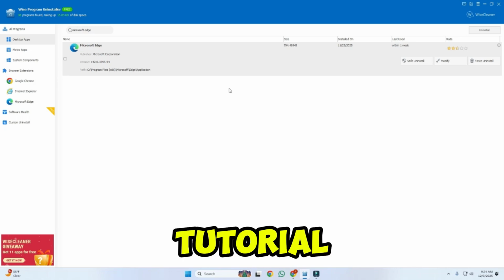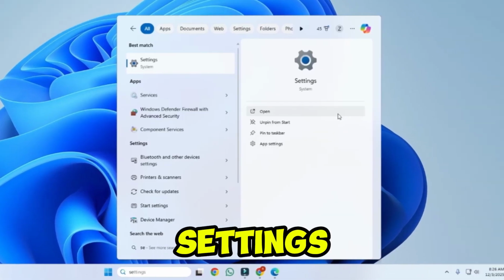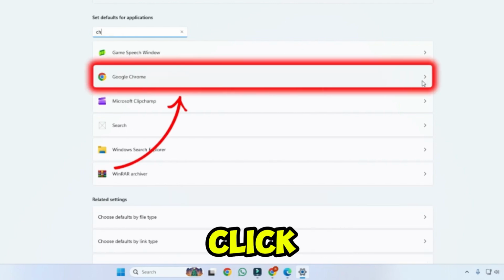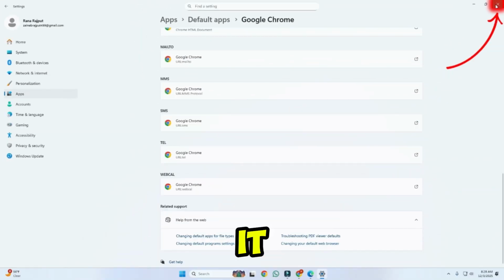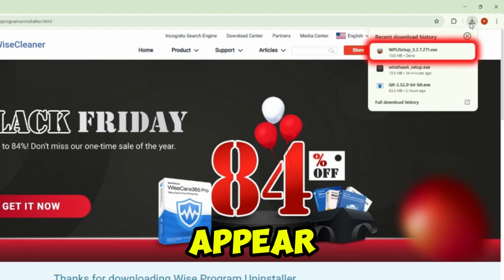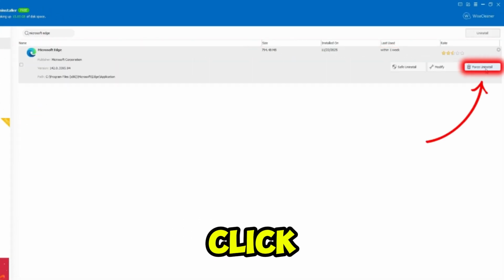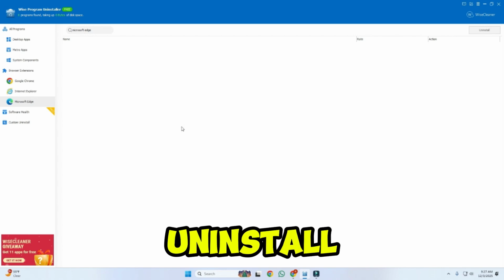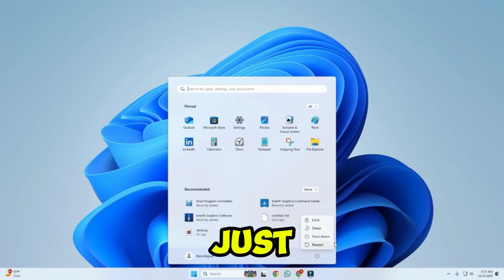How To Install Git On Your PC Or Laptop | Quick & Easy Method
How To Install Git  On Your PC Or Laptop
If you want to install Git on your PC or laptop. Don't worry I will teach you  how to install Git on Windows, macOS, or Linux in just a few minutes!
This step-by-step toturial shows you how to download Git, set it up, configure your username & email, and start using Git commands in your terminal. Perfect for beginners, programmers, and developers starting with Git or GitHub!
how to install git install git windows 11 install git tutorial git installation guide git setup for beginners how to download git git for windows install
git command line tutorial git basic setup install git mac install git linux github setup tutorial git beginner guide programming tools setup developer tools installation